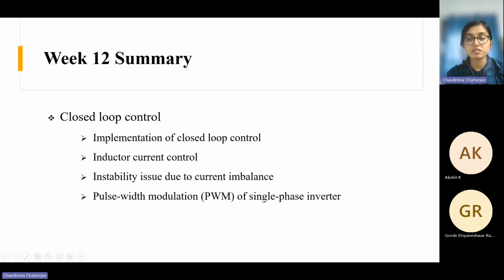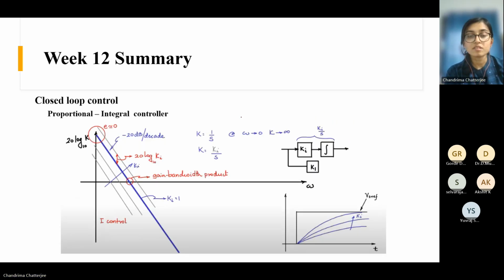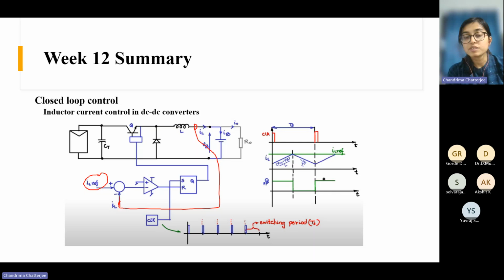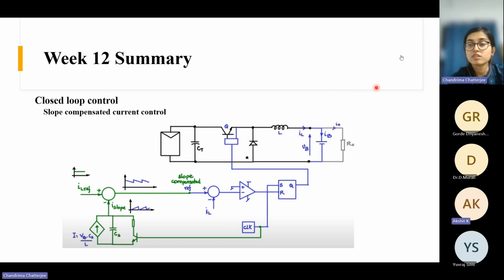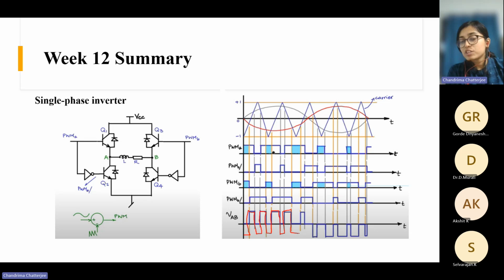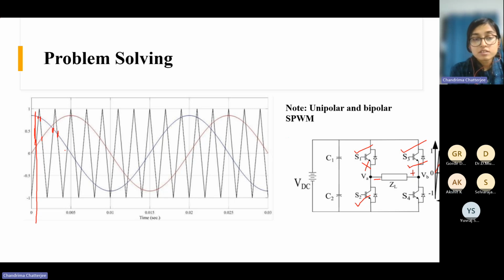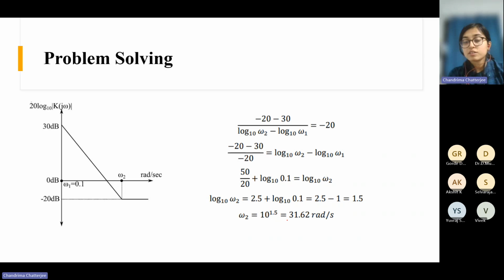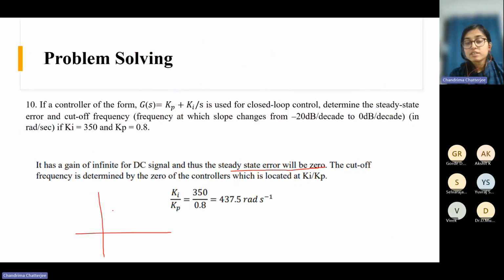NPTEL Fundamentals of Power Electronics (EE37) WEEK 12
Problem solving session Week 12: Closed loop control implementation, inductor current control of dc-dc  converter, current instability, slope compensation technique,  sinusoidal pulse width modulation (SPWM) of single-phase inverter